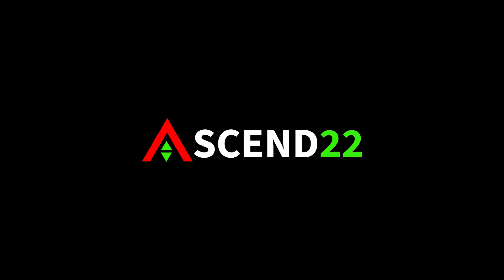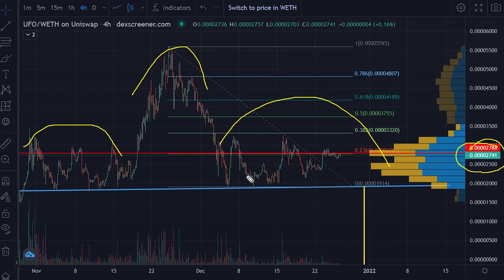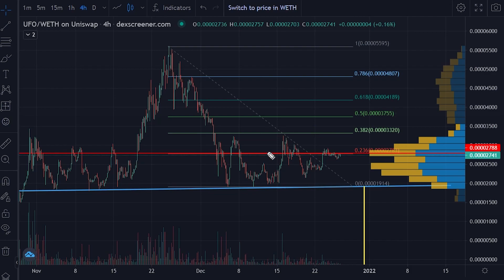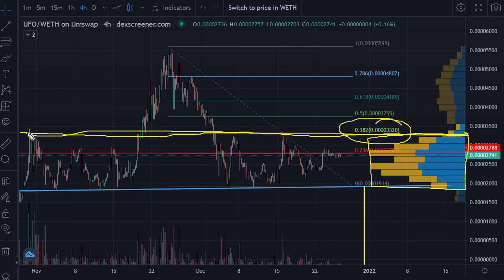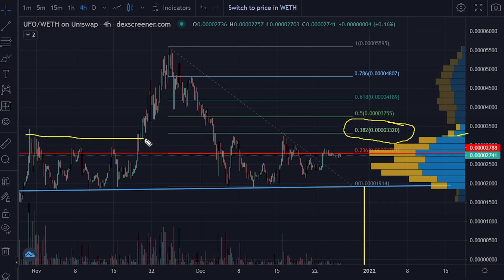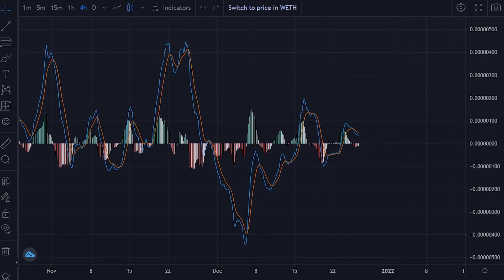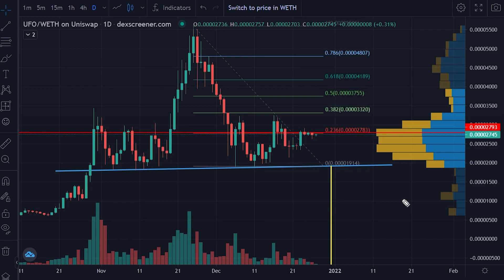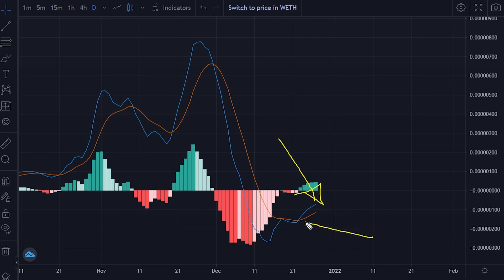UFO GAMING - BUY THE DIP OR WAIT? UFO PRICE PREDICTION | UFO Crypto | UFO Coin | UFO Coin News Today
UFO Gaming coin,  after the crash has not bounced back. With UFO now listed on Kucoin, let's look at UFO, and my short term to medium term price targets for UFO.

Timecodes:
0:00 - UFO Gaming crypto
0:12 - Will UFO Gaming Go Up? - UFO Price Prediction (4-Hour Chart)
3:31 - Is UFO Gaming Bullish? - UFO Price Prediction (Daily Chart)